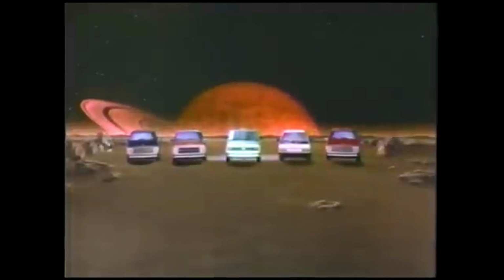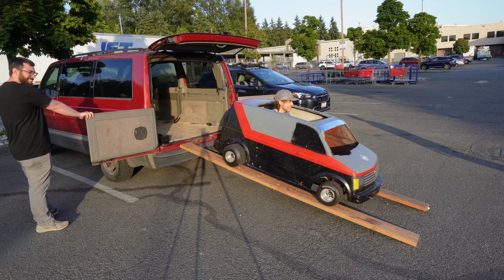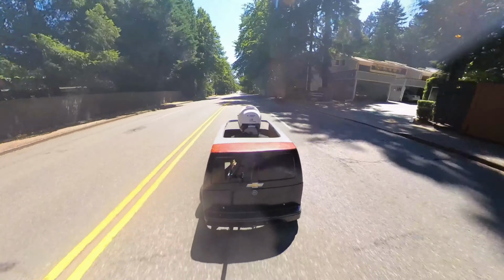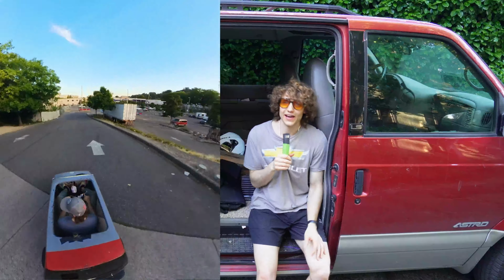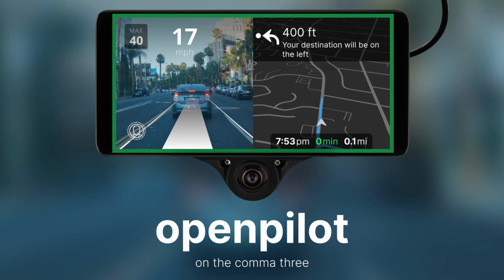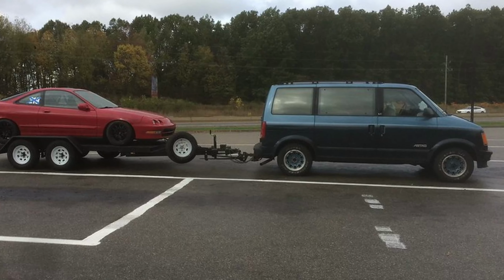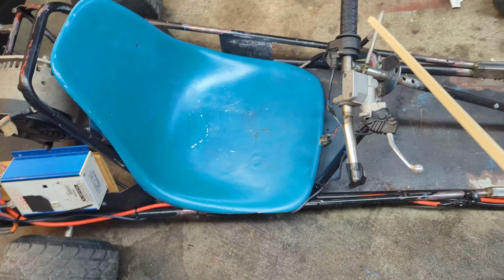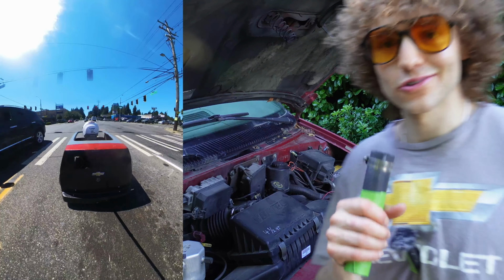Reviving a Legend: The Electric Future of the Astro Van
Hi, It's Barry.
In this video, we dive deep into the legacy of GM's iconic Astro Van, exploring its rich history, undeniable charm, and the space it left in the hearts of many. As the automotive world shifts towards a greener future, it's time for a revival. Why should the Astro Van make a comeback as an electric vehicle?

Intro: 0:00
Unloading Kart: 0:45
Speed Run: 1:18
McDonald's Drive Thru: 1:46
Astro Packages: 2:33
Styling: 3:19
Lemonade Stand: 3:41
Kart Overview: 3:59
Potential Features: 5:07
Burger King: 5:43
Diet A&W: 6:10